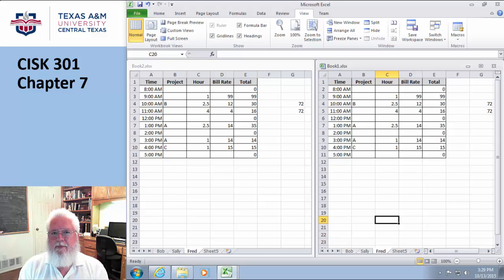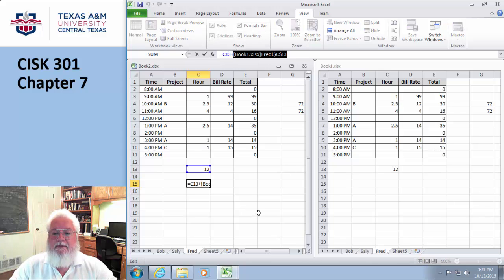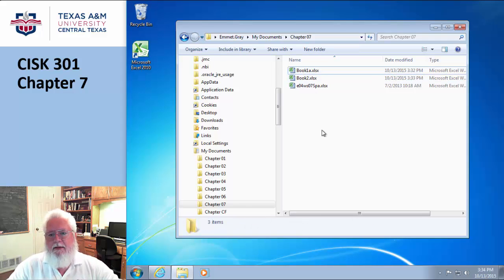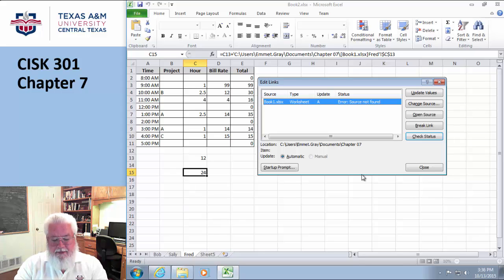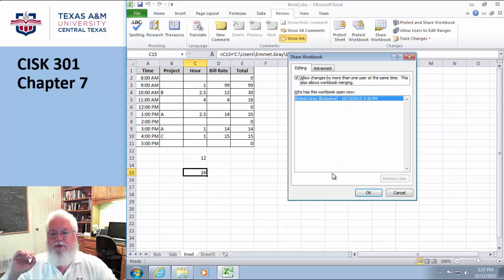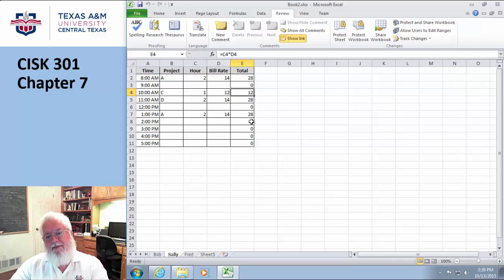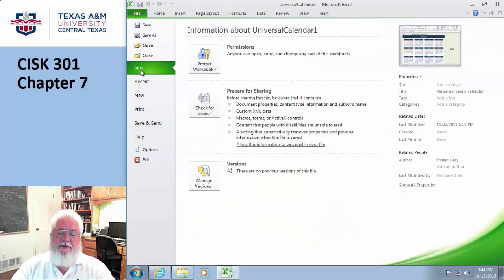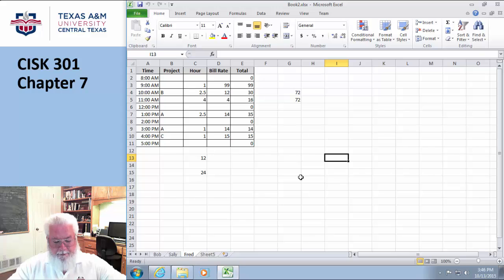CISK301 Chapter7 Part3